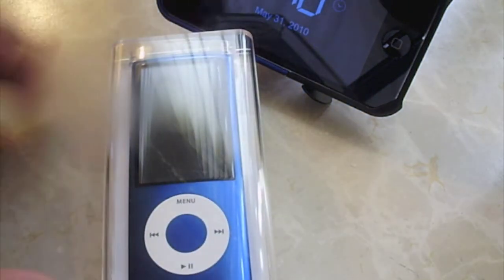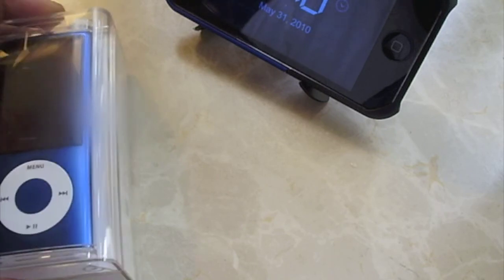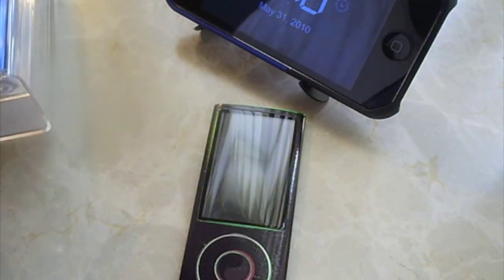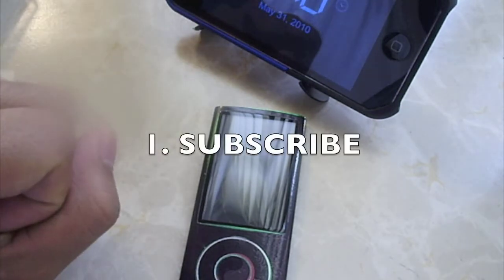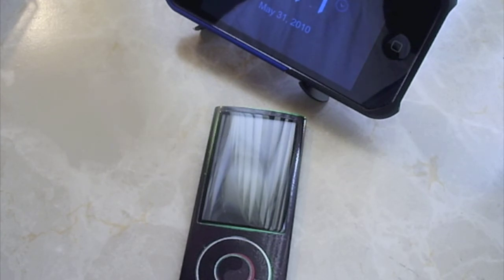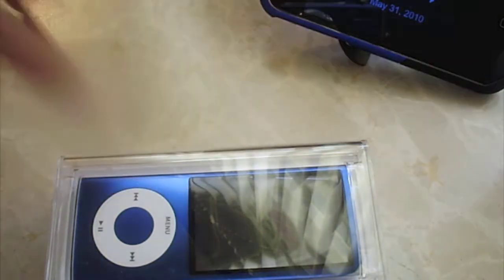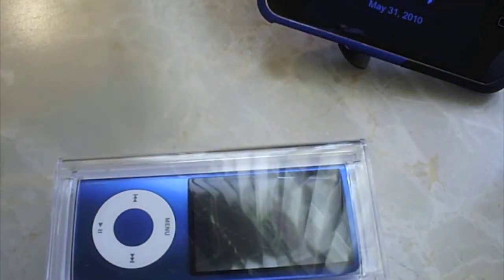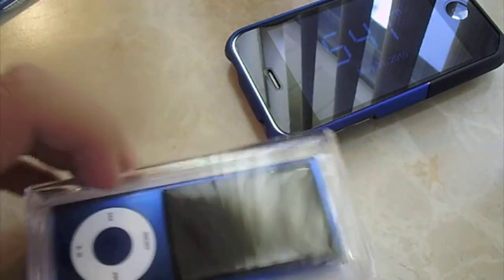Ipod Nano 5th Gen GIVEAWAY (CLOSED)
Rules
2. Comment IPOD- Your Comment

More giveaways coming in between the time that this one is over!!